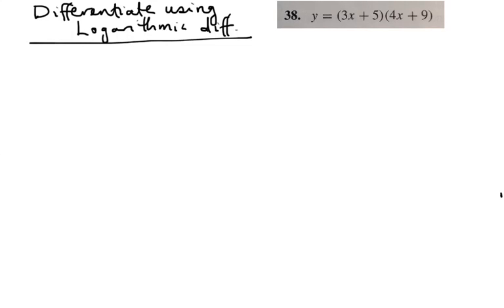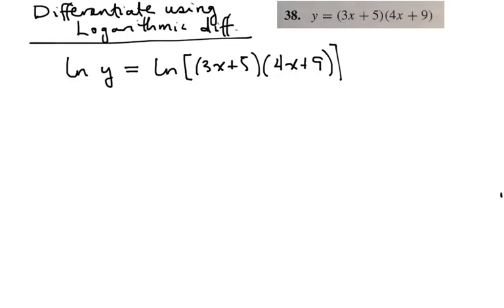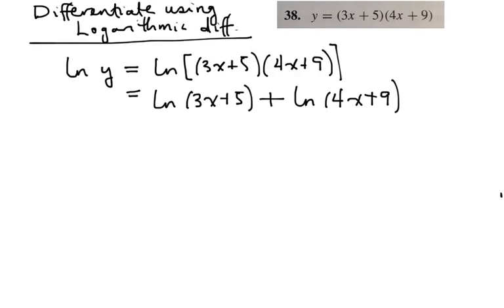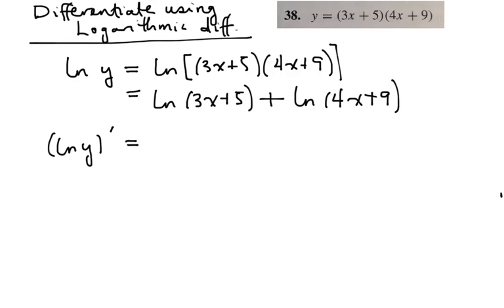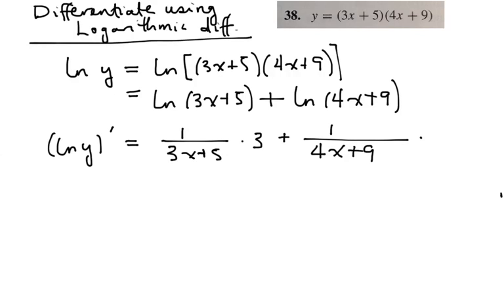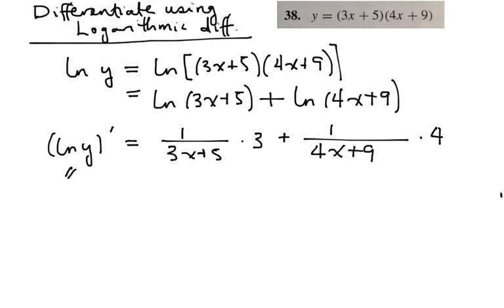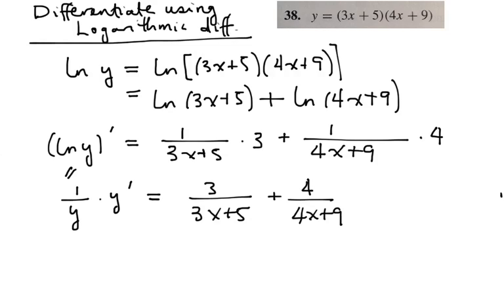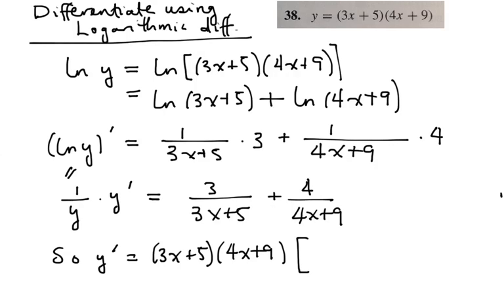Logarithmic Differentiation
This is an example of a problem using logarithmic differentiation.